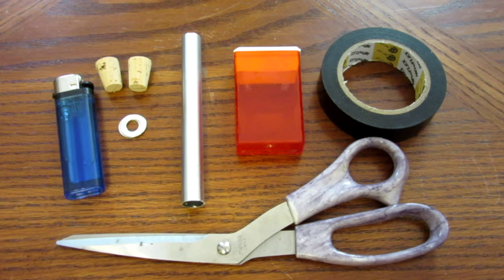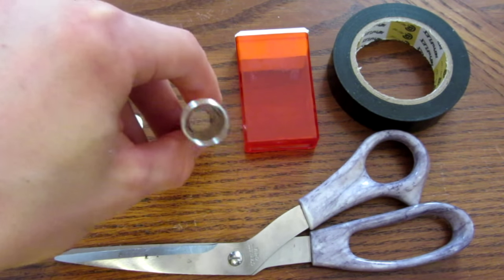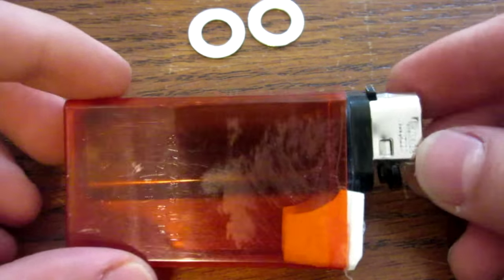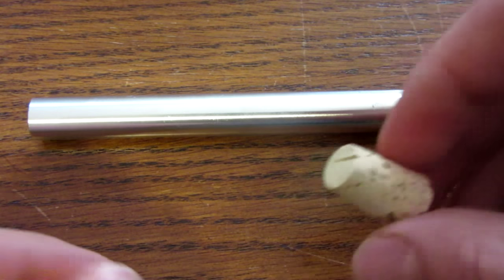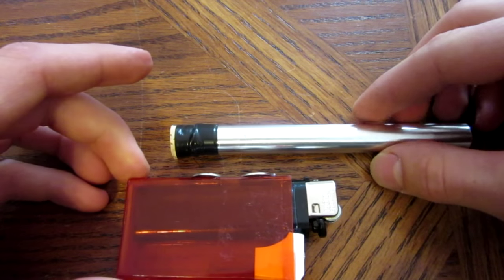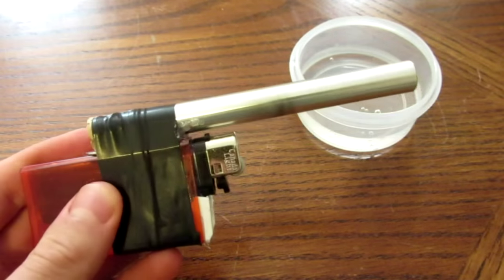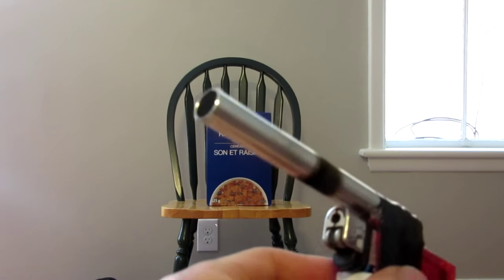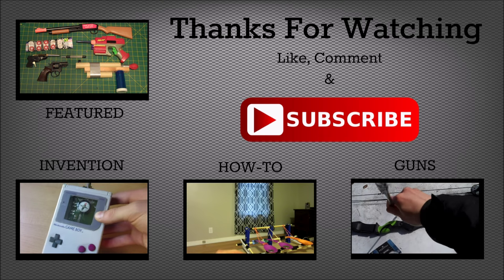Make a Steam-Powered Cork Pistol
Here is my very own original idea of a steam powered cork gun that is fun to build and even more fun to shoot! This project does involve flames and high pressure steam so please be very careful and wear all necessary safety equipment.